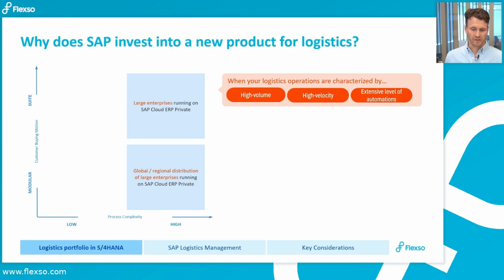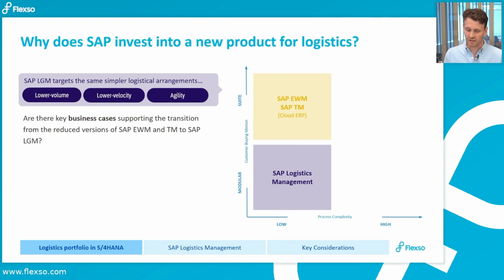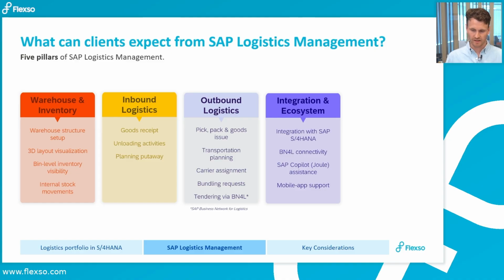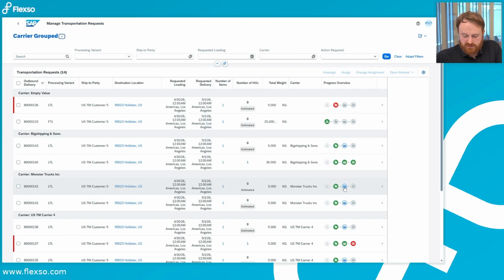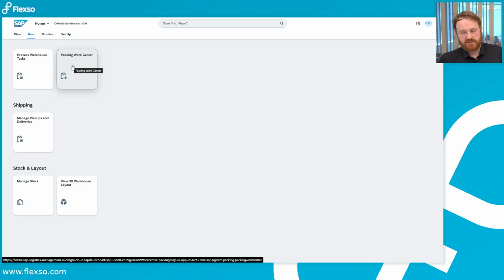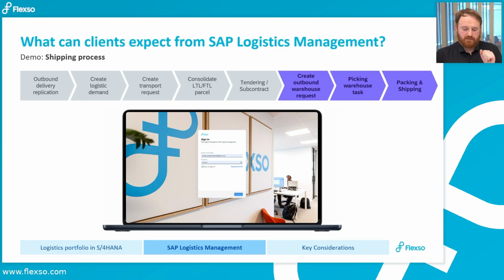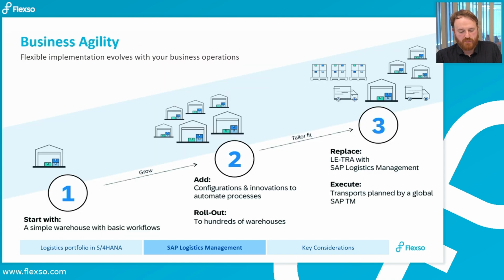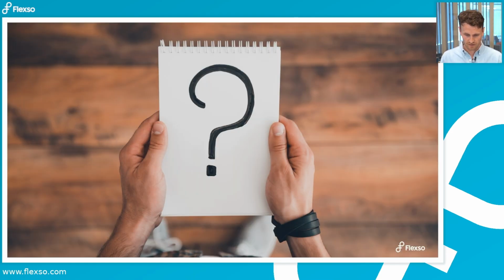Webinar: Building an AI-ready logistics landscape with SAP Logistics Management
In this webinar, we explored SAP Logistics Management in S/4HANA and how it complements SAP EWM and TM; not replacing them, but offering a more agile, cloud-native option for less complex or distributed logistics setups.

We covered its positioning, key capabilities and a demo of the end-to-end shipping flow, highlighting fast deployment, ease of use and integrated warehousing and transportation in one platform.

Missed it? Watch the full recording here.